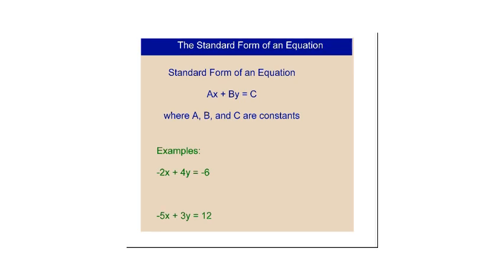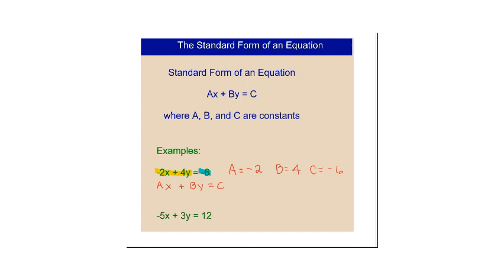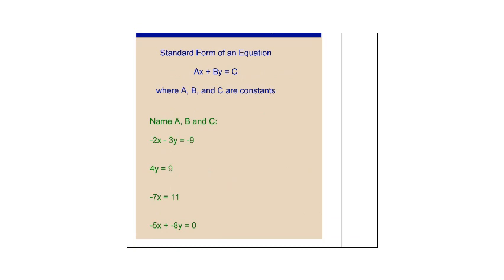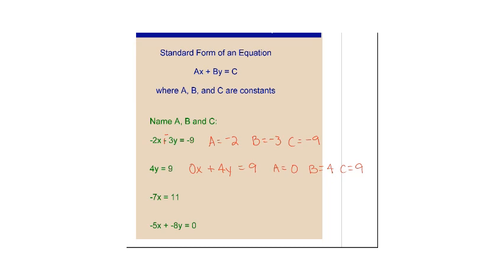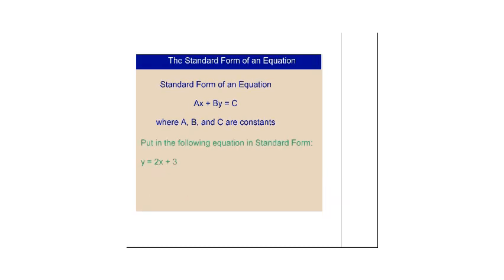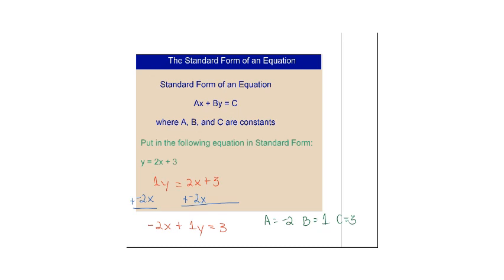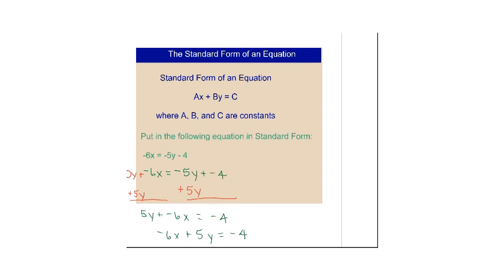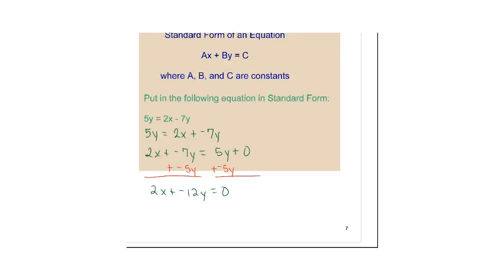Standard Form of an Equation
How to write an equation with two variables in standard form.